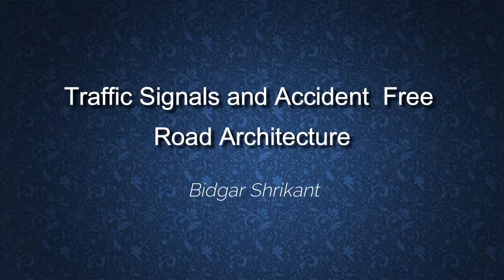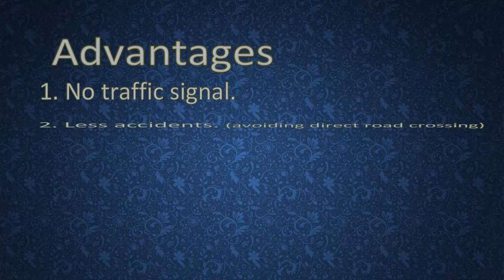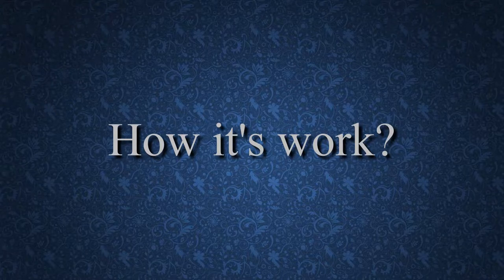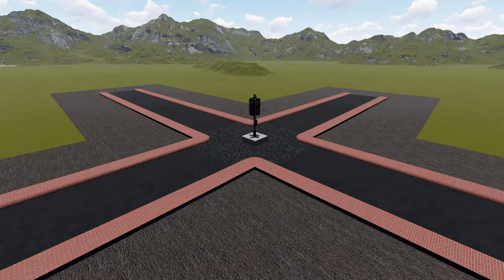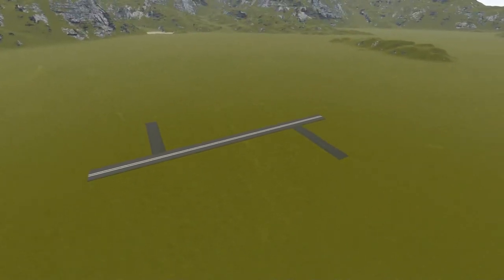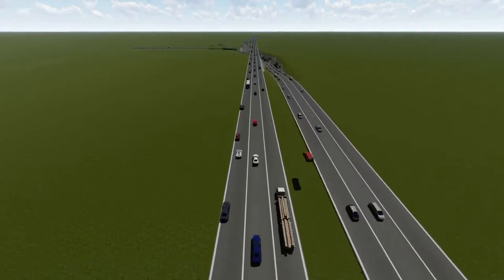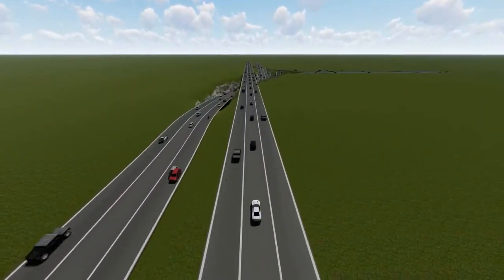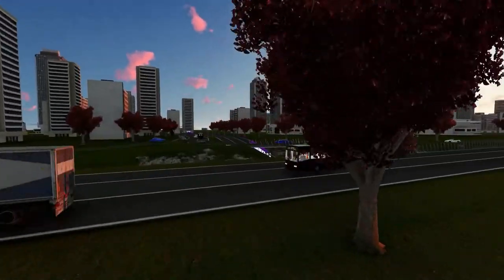Traffic Signal Free Road Architecture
* All four direction traffic, can easily manage.

* We can goes from any direction to any other direction.

* Less  accidents because of avoiding direct road crosses.

* We can achieve 30 to 40 percent high speed transport .